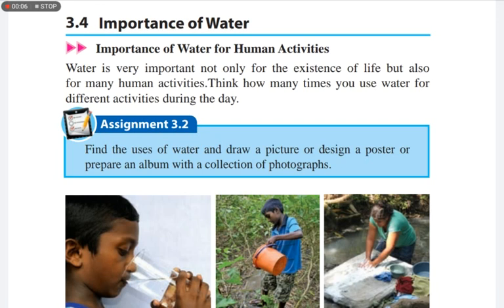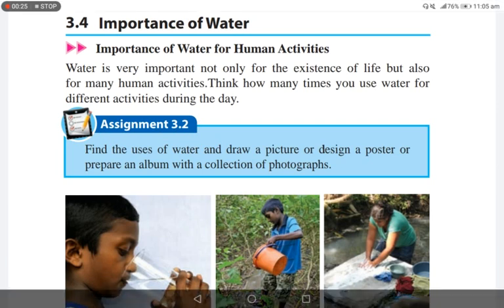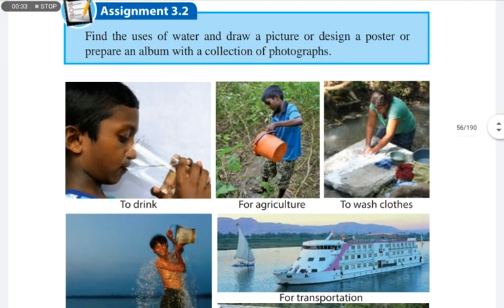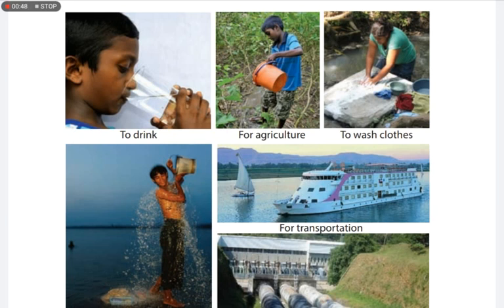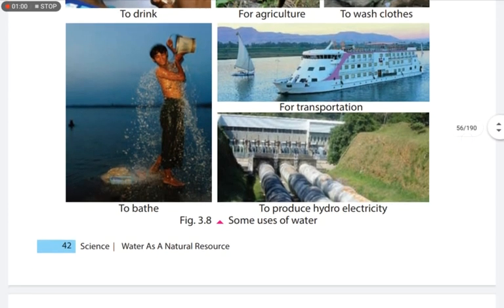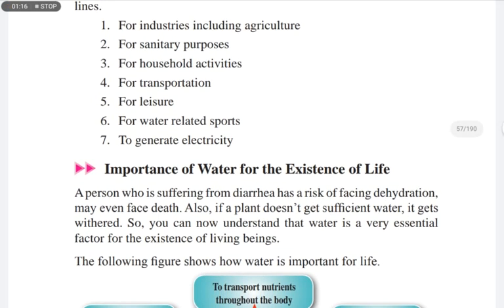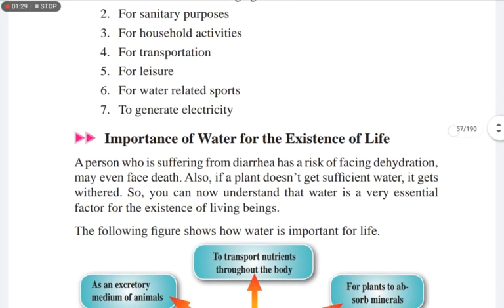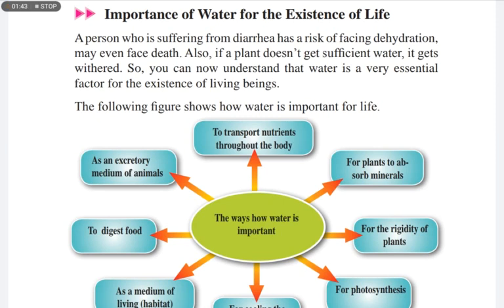Grade 6 Science (English medium) lesson 3 Text book discussion part 04